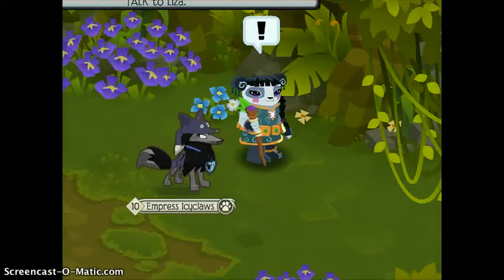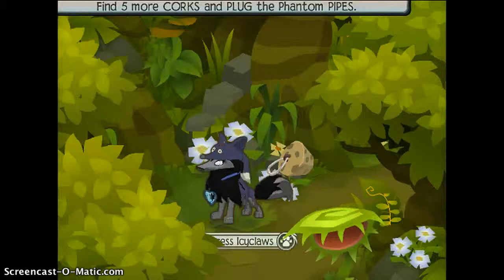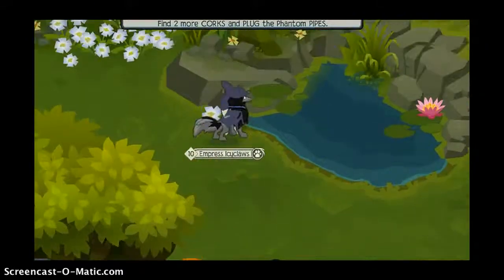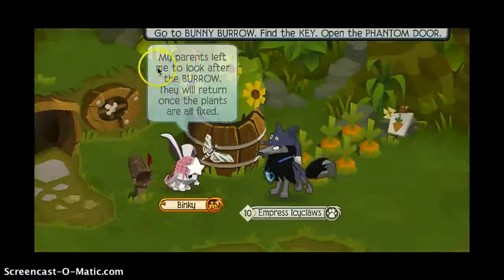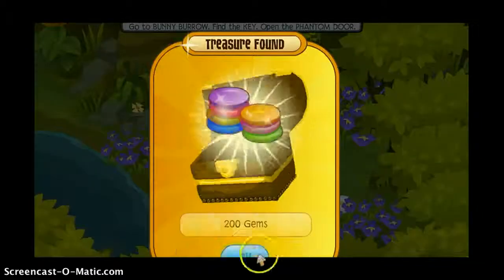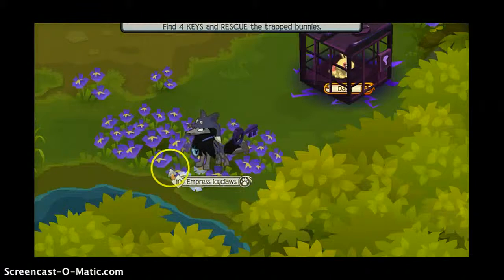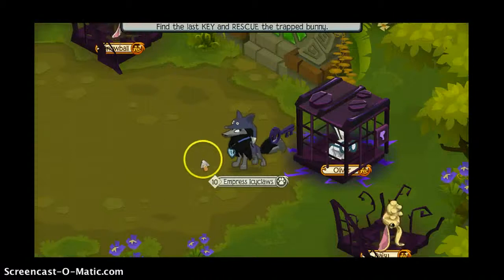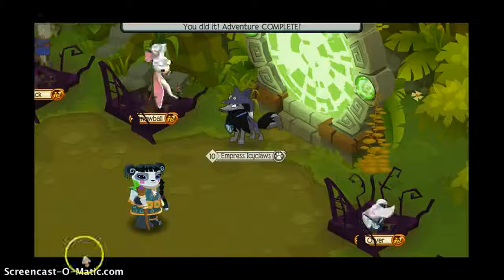Adventure- Hard mode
Lol sorry its kinda a fail i didn't really plan it out but i hope this helps! Enjoy watching